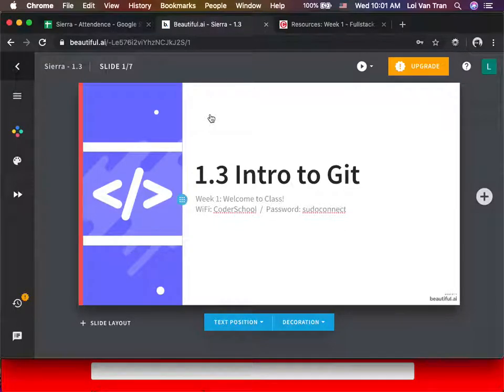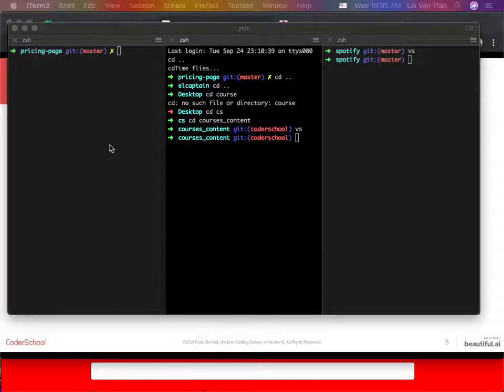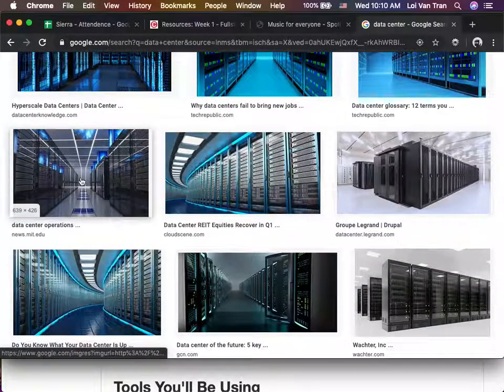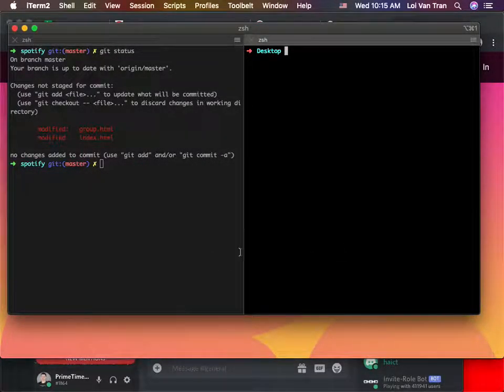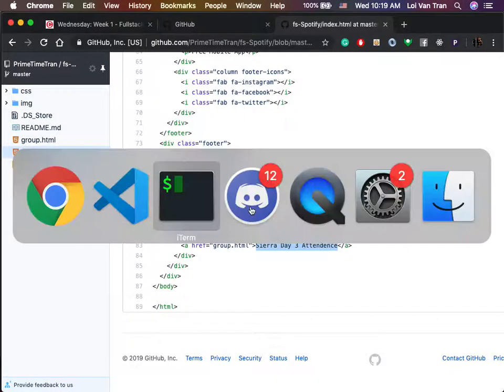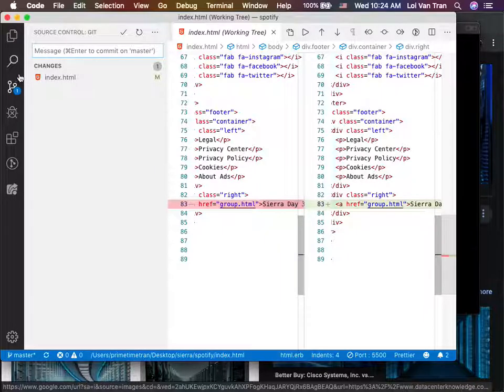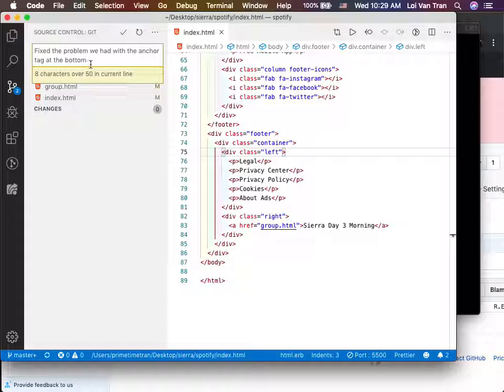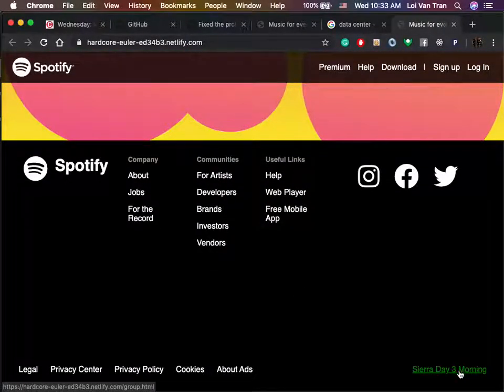1.3 Git Introduction | Sierra